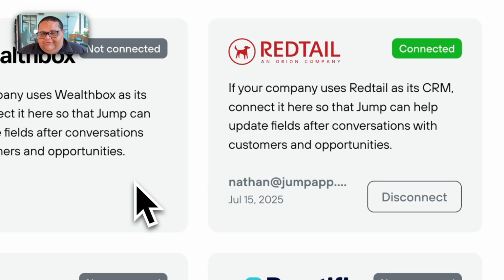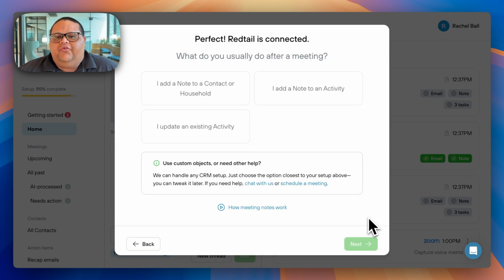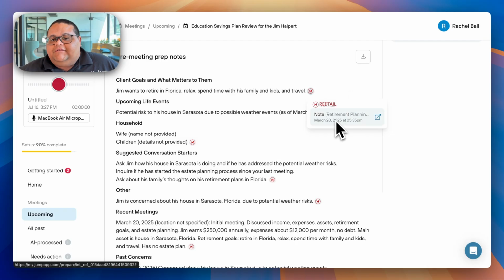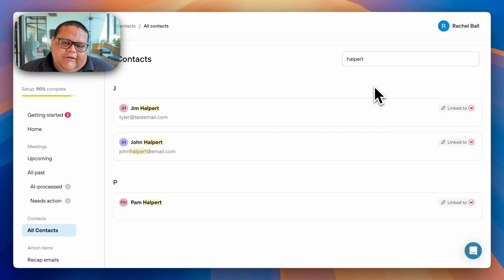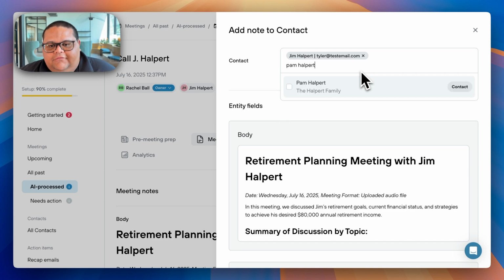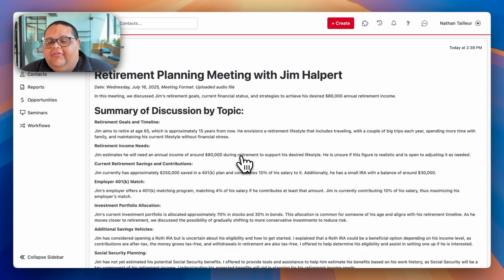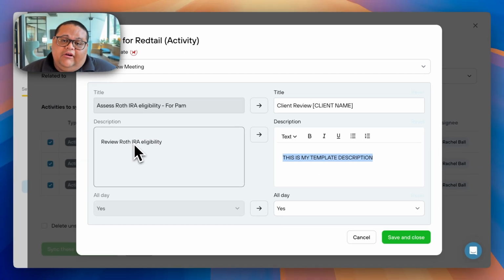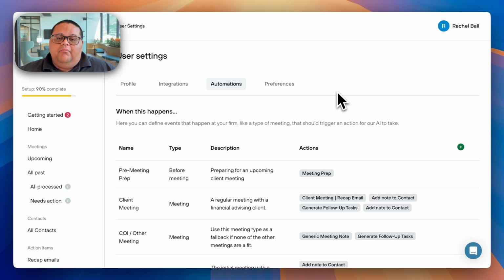Redtail Integration Basics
In this video, we go over the basics of the Redtail integration in Jump.